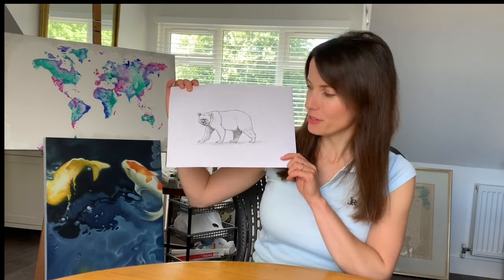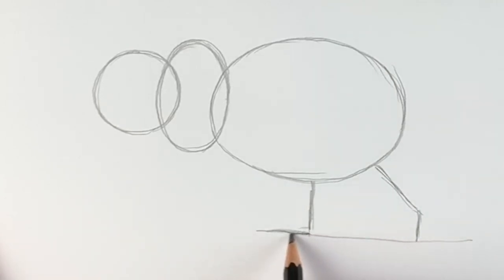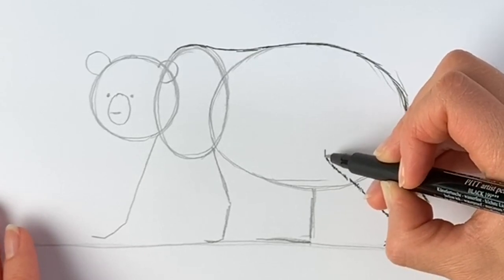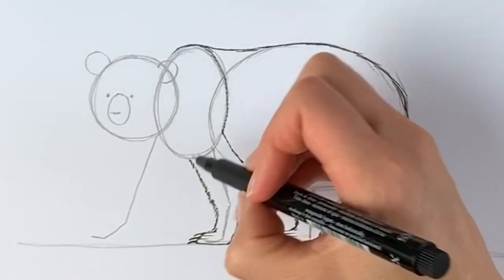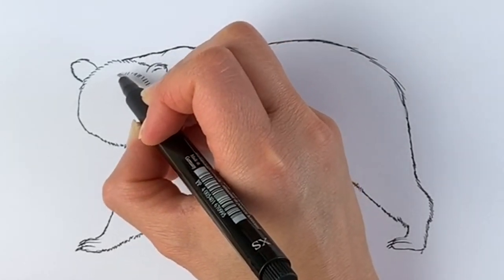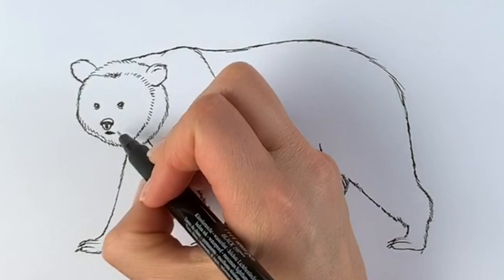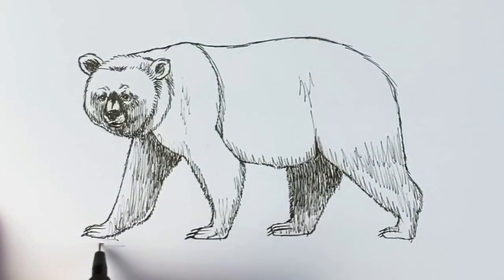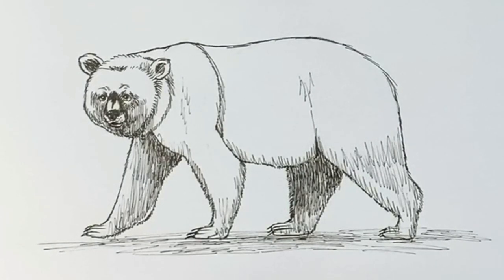How to draw a grizzly bear step by step easy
Learn how to draw a grizzly bear in an easy step-by-step tutorial with artist Harriet Muller. You will need a pencil, a black pen, an eraser and paper.  Made using iMovie.